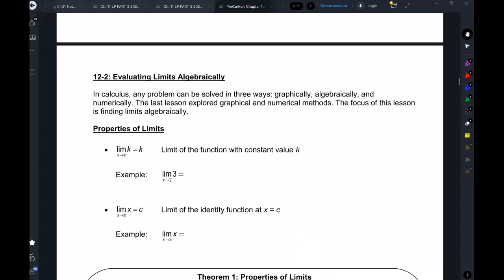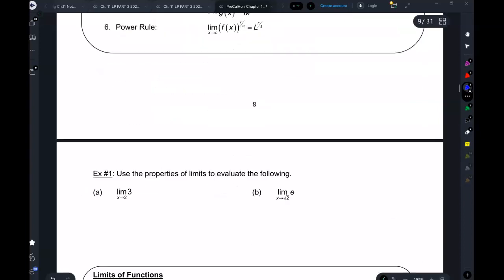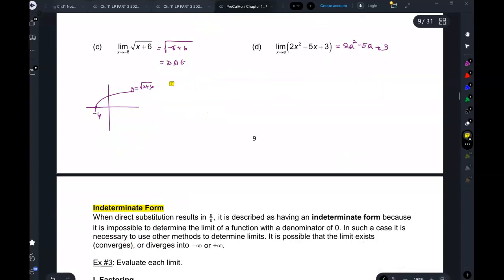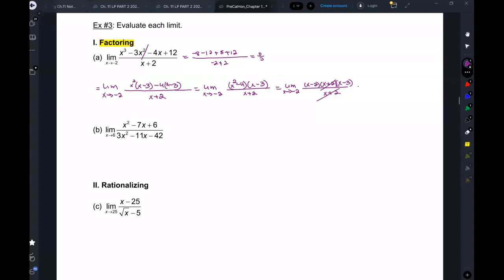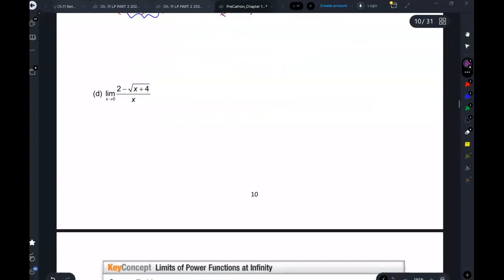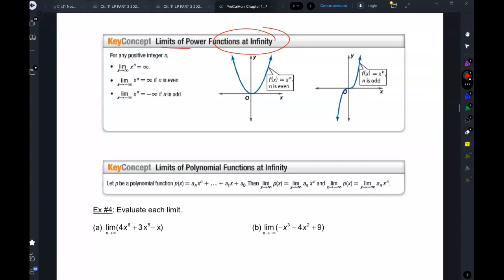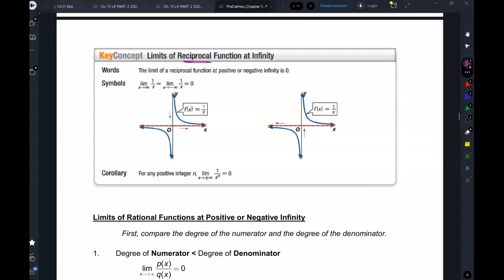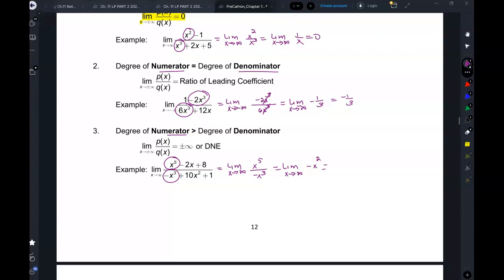Precalc Hon 12.2 Part 1